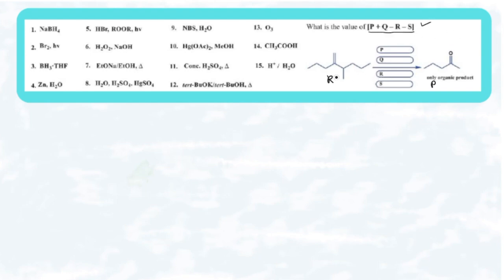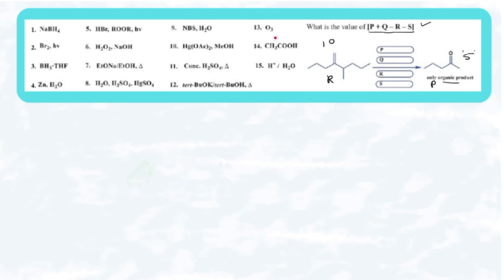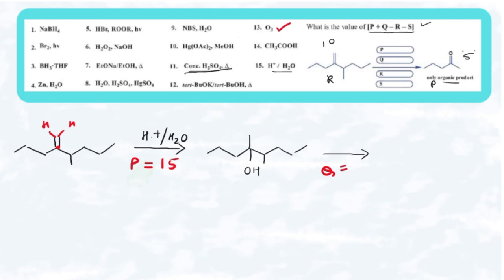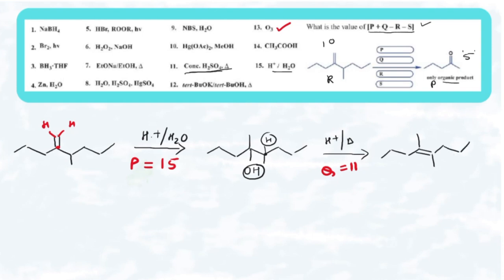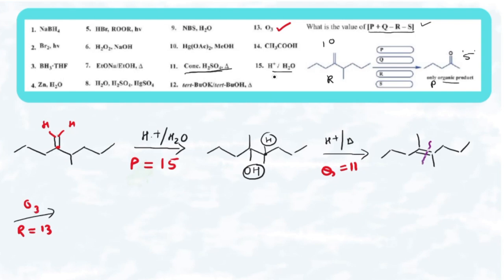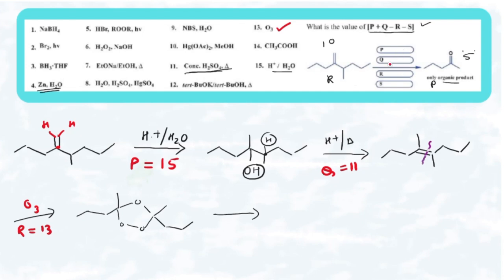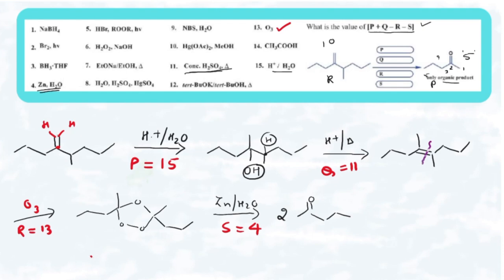How to find out correct reagents to convert reactant to product & value of P+Q-R-S?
Finding out reagents for the given reactions is very important for cheistry exam.